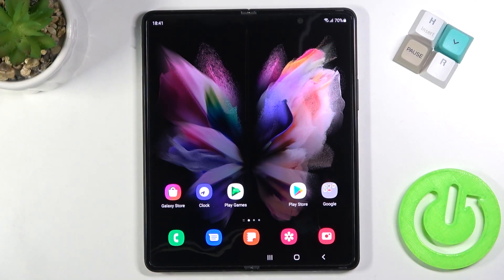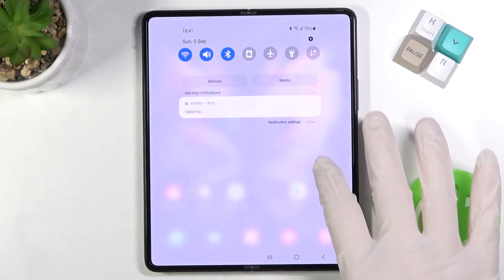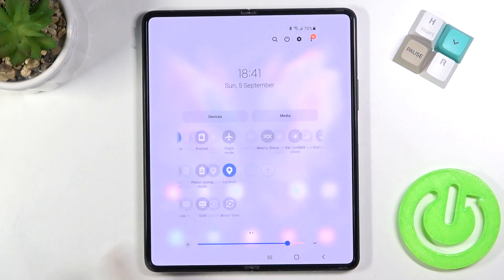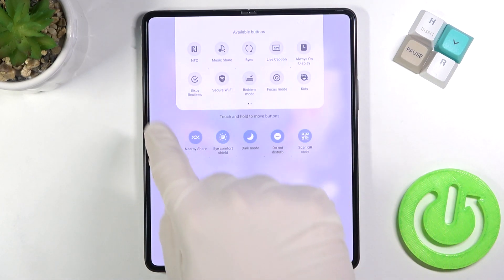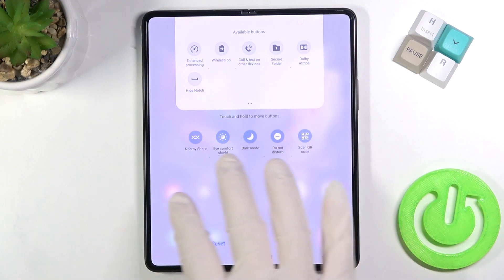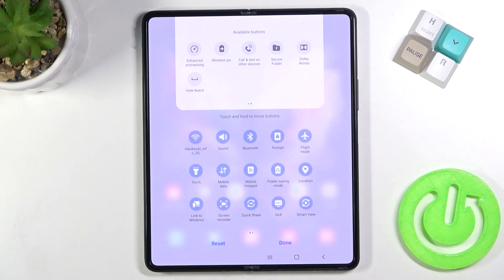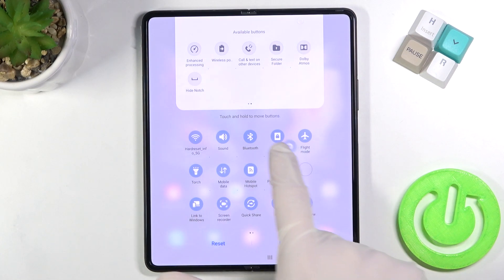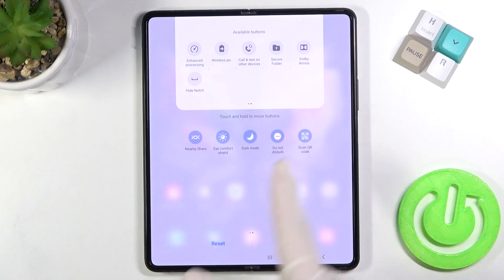How to Adjust Notification Panel Shortcuts on SAMSUNG Galaxy Z Fold3 5G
Find out more info about SAMSUNG Galaxy Z Fold3 5G:
Would you like to know how to edit the notification panel on SAMSUNG Galaxy Z Fold3 5G? Let's take a look at this tutorial. You will learn how to reveal the notification panel and how to add and remove buttons from the Available Buttons and Active Buttons sections. Next, we will show you how to rearrange the buttons in the notification panel. Let's start using your device the way that is most convenient for you.

How to manage notification panel in SAMSUNG Galaxy Z Fold3 5G? How to open notification bar Settings in SAMSUNG Galaxy Z Fold3 5G? How to customize the notification bar in SAMSUNG Galaxy Z Fold3 5G? How to set up notification bar in SAMSUNG Galaxy Z Fold3 5G? How to enter notification bar settings in SAMSUNG Galaxy Z Fold3 5G? How to customize notification panel in SAMSUNG Galaxy Z Fold3 5G? How to adjust notification panel shortcuts in SAMSUNG Galaxy Z Fold3 5G?